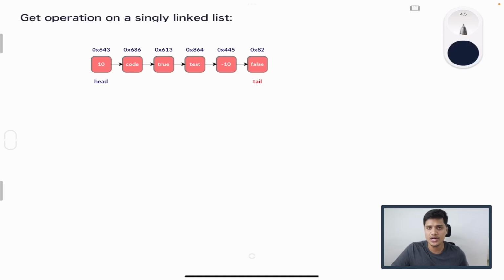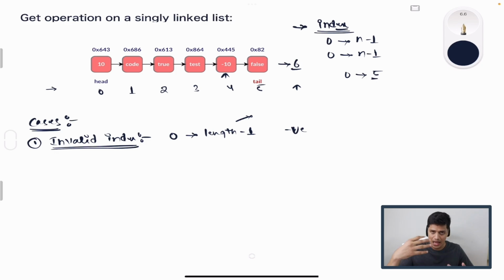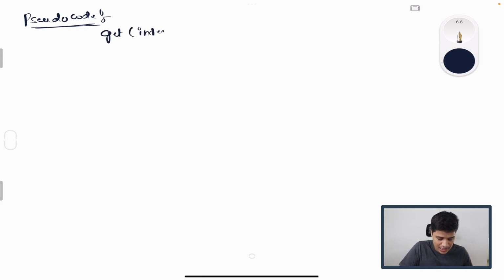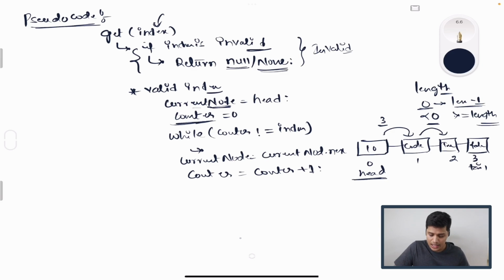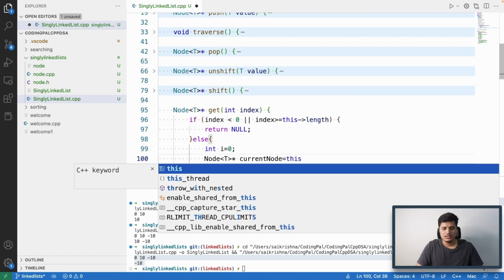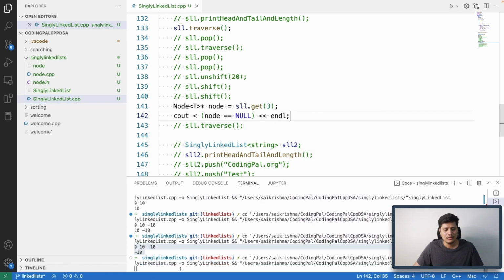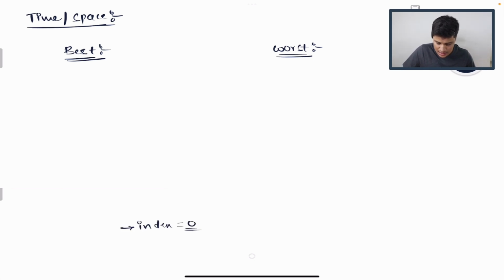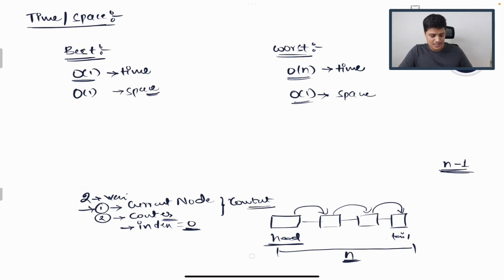GET operation on Singly linked list algorithm and pseudocode, C++ implementation || CodingPal.org